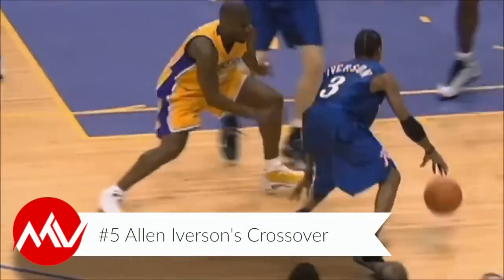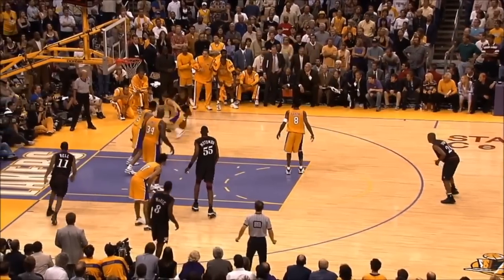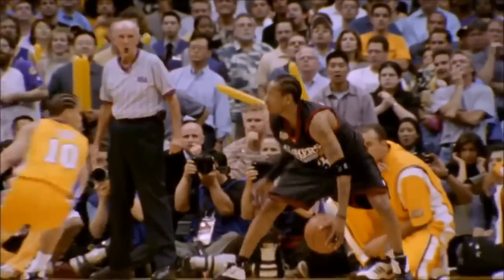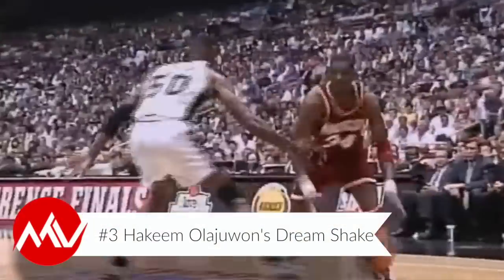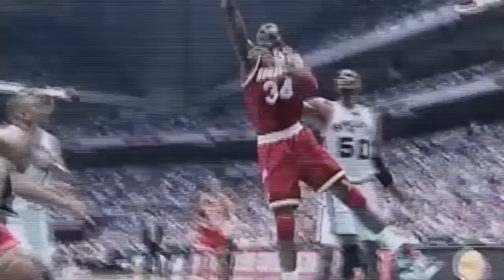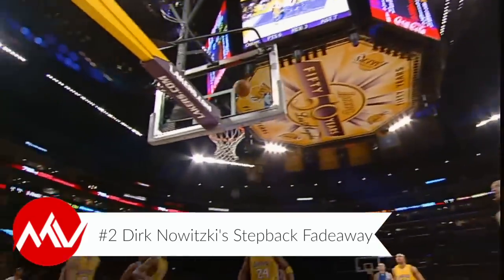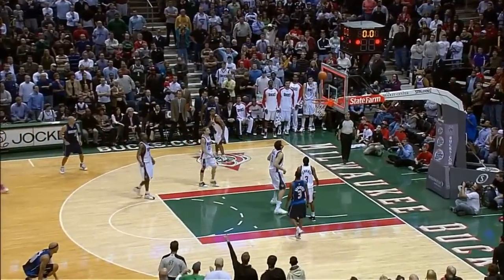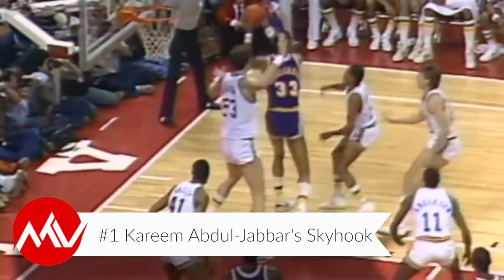Top 5 NBA Signature Moves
Today, we're counting down the top five signature moves. There are some fundamental basketball moves that every player does well to use, but some players created their own moves, or built on existing moves to make it their own. Those are the moves we're talking about in this moves. The ones that defined a player.

nba, nba highlights, nba signature moves, allen iverson, allen iverson crossover, hakeem olajuwon, dream shake, kareem abdul jabbar, sky hook, skyhook, dirk nowitzki, fadeaway, dirk fadeaway, mixed tape videos